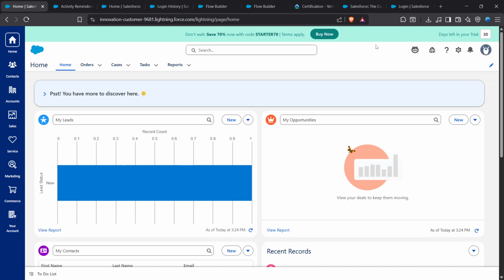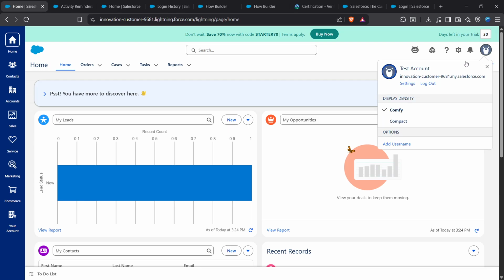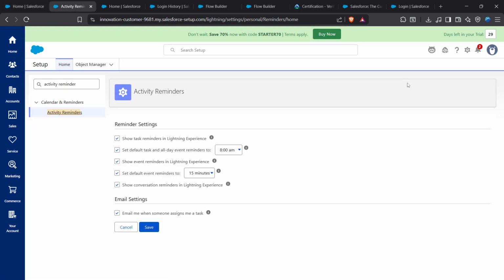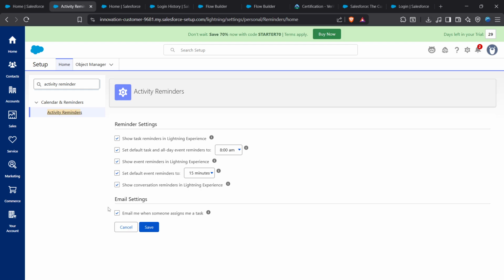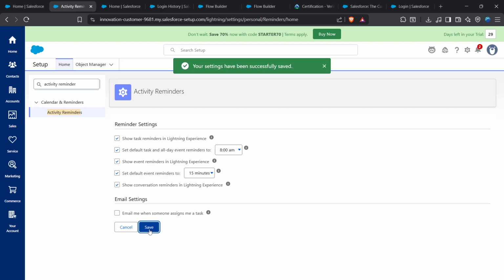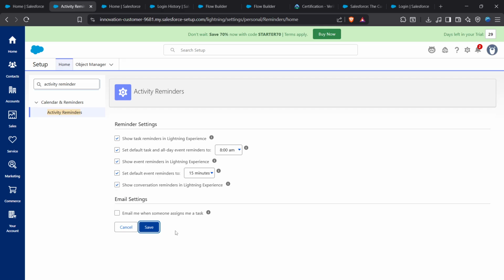How to set out of office on Salesforce (Step By Step 2026)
How to set out of office on Salesforce